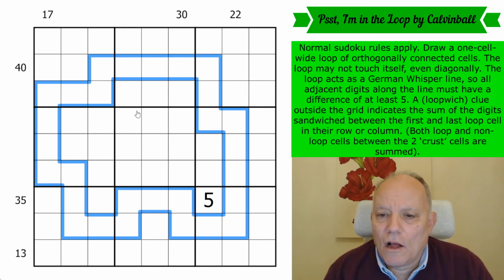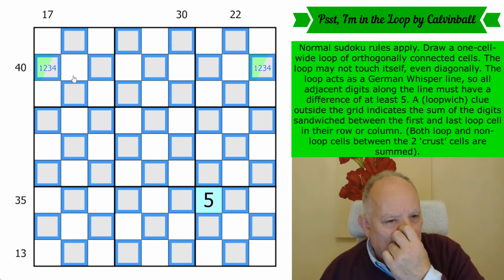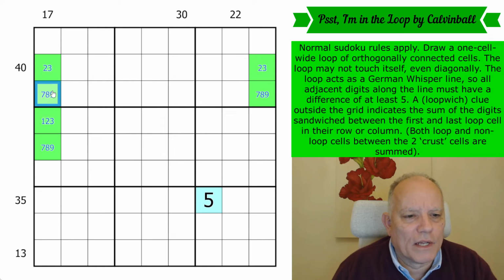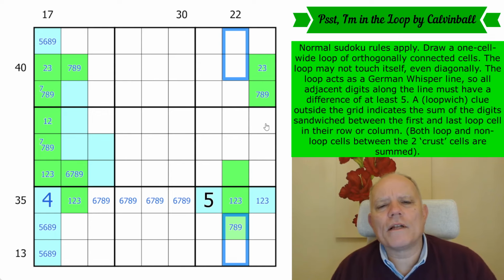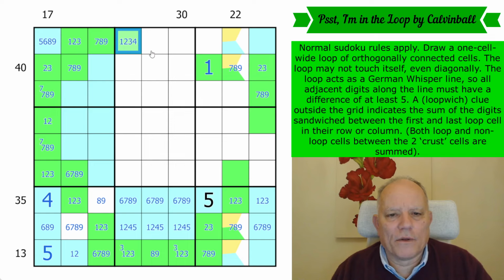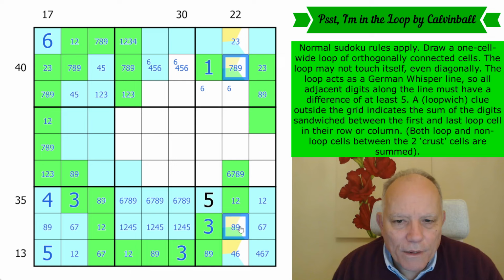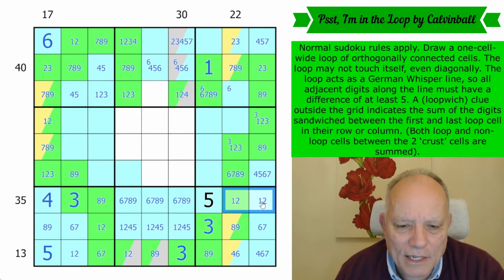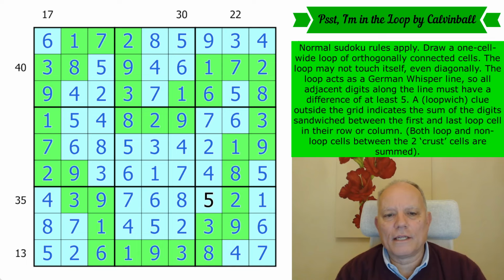Use the Sudoku Secret Wisely!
Here's where you can try Psst, I'm in the Loop by Calvinball
Normal sudoku rules apply. Draw a one-cell-wide loop of orthogonally connected cells. The loop may not touch itself, even diagonally. The loop acts as a German Whisper line, so all adjacent digits along the line must have a difference of at least 5. A (loopwich) clue outside the grid indicates the sum of the digits sandwiched between the first and last loop cell in their row or column. (Both loop and non-loop cells between the 2 ‘crust’ cells are summed)

– Caroline’s Halloween Adventure by the PBN Institute! It’s just $2/month for the monthly reward, $3/month or higher for solution videos. Lots of other great content available, including crosswords, other sudoku solves, and Rockratzero’s excellent “600K Bang!” We appreciate your support!

All our apps are full of hand-crafted sudoku puzzles by some of the best constructors in the world. The main app includes Domino, Lines, GAS, and some free sets, and the brand-new Approachable Sudoku featuring Florian Wortmann, Wessel Strijkstra, Can Erturan, Mr. Menace, & James Sinclair. Other stand-alone apps include Classic, Killer, Chess, Miracle, Thermo, Arrow, and Sandwich.

▶NEWEST: Cracking the Cryptic’s Approachable Sudoku! ◀

▶ HOLIDAY SHOPPING? Check out our books and merchandise, perfect gifts for the sudoku-lover in your life (or for yourself)!! ◀

▶Credits◀
SOFTWARE: Thanks to Sam Cappleman-Lynes and Sven Neumann
Logo: Melvyn Mainini
Opening Credits: Joel Blundell

▶ Contents ◀
0:00 Theme Music & News around the channel
2:10 Rules of today’s puzzle
4:50 Start Of Solve - Let's Get Cracking!